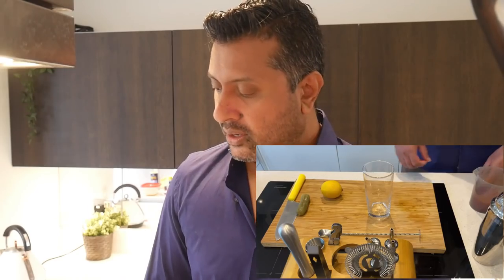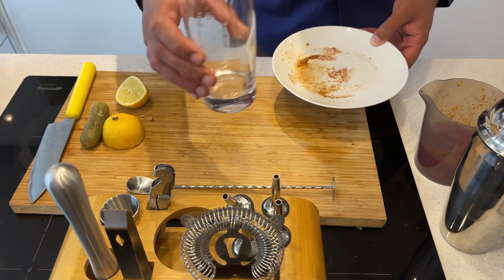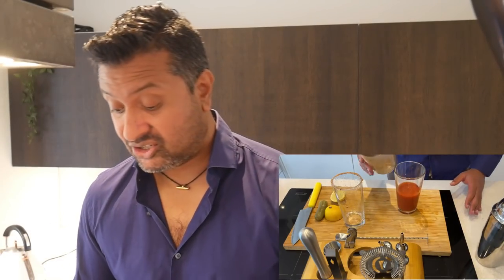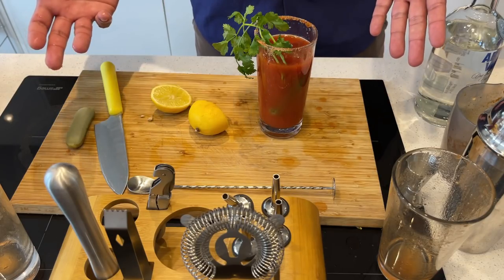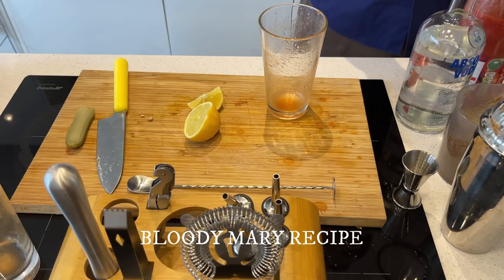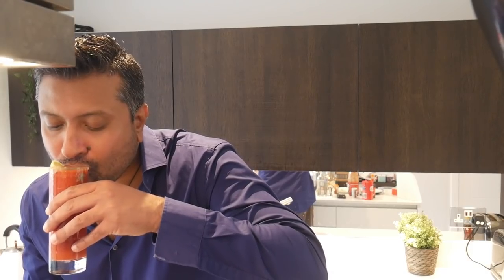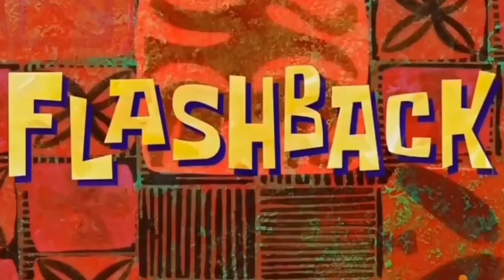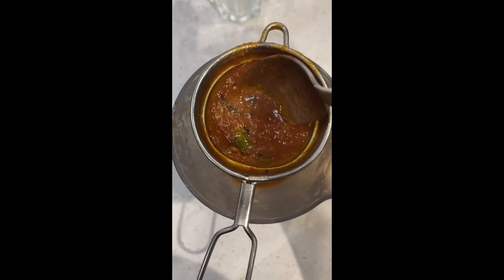BEST ONAM RECIPE VODKA WITH TOMATO RASAM? "BLOODY MARIAMMA" BLOODY MARY’S MALAYALI COCKTAIL 2021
ok guys, cocktails with Giri series starts now & in this episode he teaches y'all to make the best bloody mary cocktail with an south Indian twist...BLOODY MARIAMMA & it is freaking delicious!
BRAND CODES
1 . JUICY CHEMISTRY - SHWETAVIJAY (NOT DURING SALE)
2. PURE BY PRIYANKA -SHWETAV20
5. THE TRIBE CONCEPTS - SHWETAVIJAY
7. BEATNIK JEWELLERY - SHWETA10
9. THE EARTH RHYTHM CODE SHWETAVIJAY
10. SHESHA AYURVEDA - CODE shweta15 (orders above 500 RPS)
11. CHER AMOUR INDIA for jade and rose quartz facial rollers code SHWETAVIJAY
12. ARIANABYARSHNEET SHWETA10
13. YBP SHWETA10